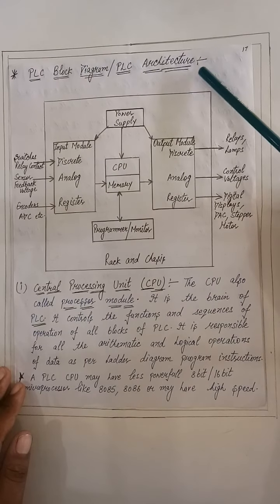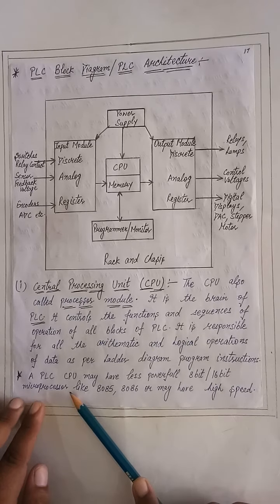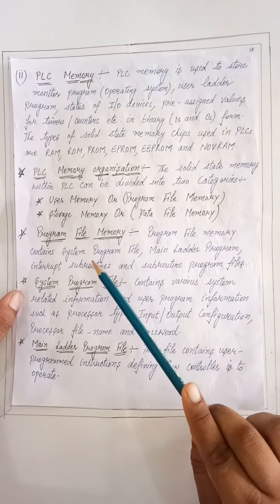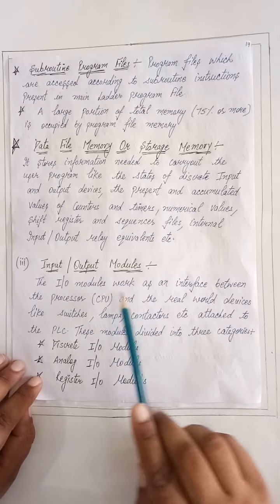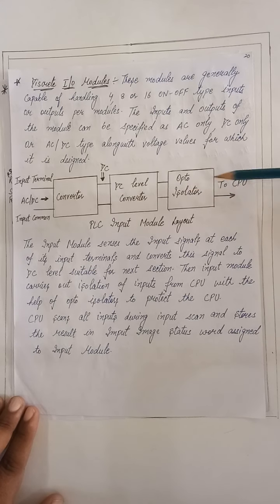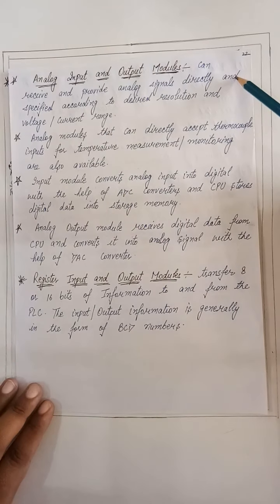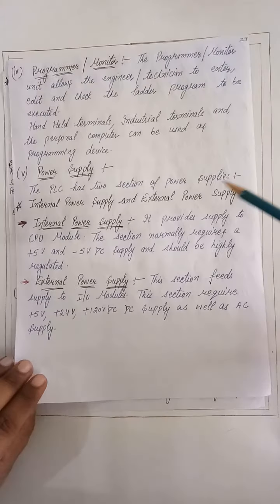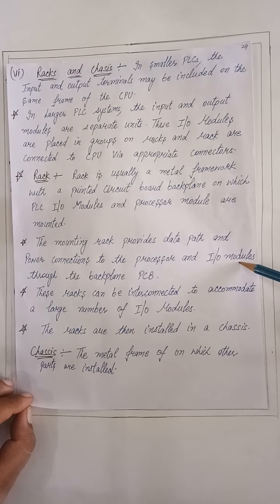LECT 6 ARCHITECTURAL DETAILS OF PLC